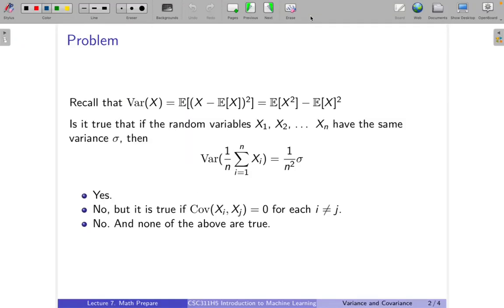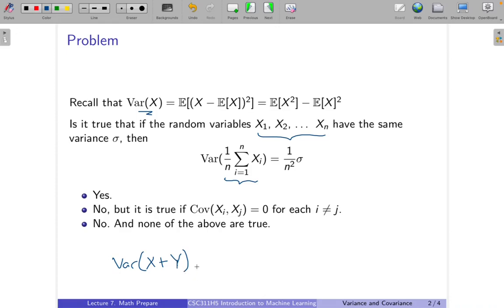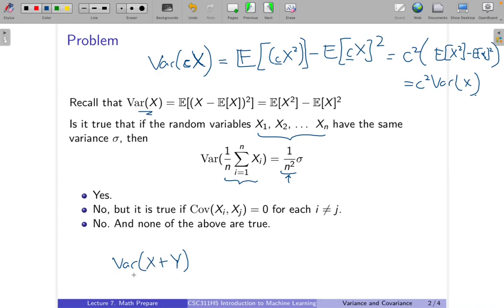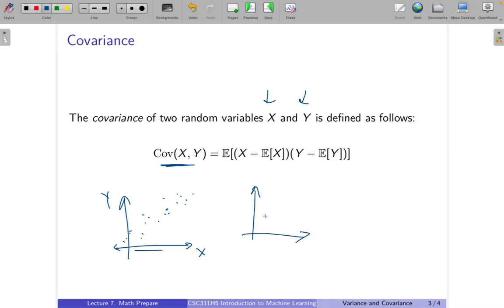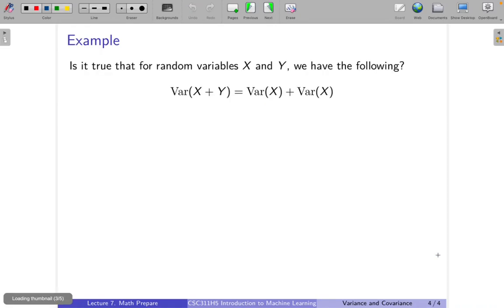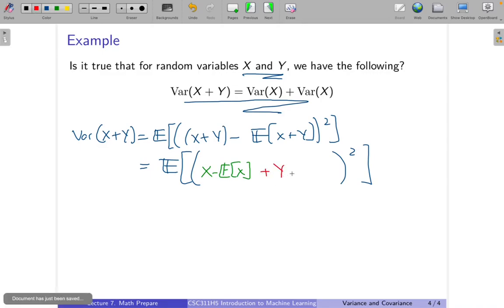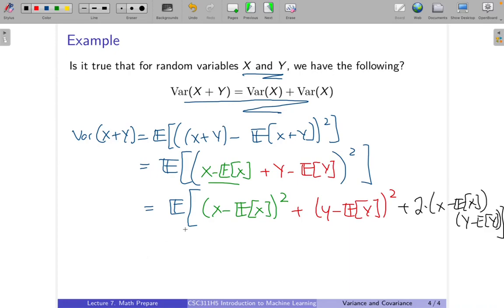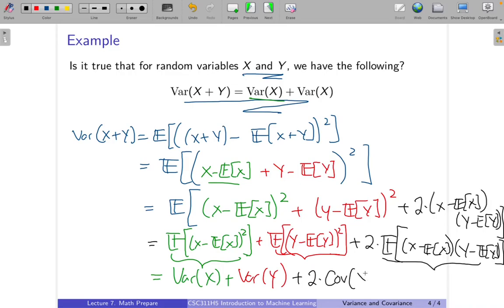CSC311 Lecture 7 Math Prepare. Variance and Covariance